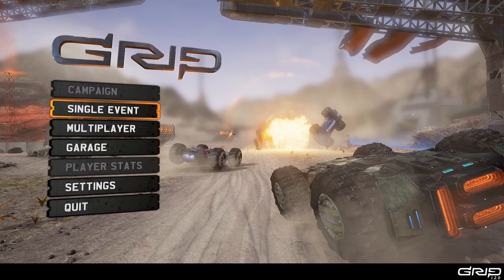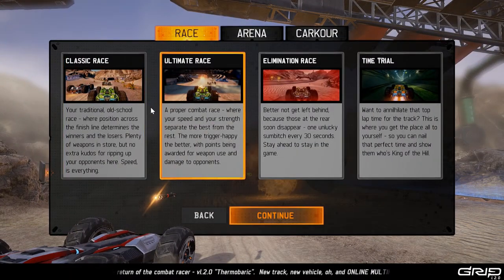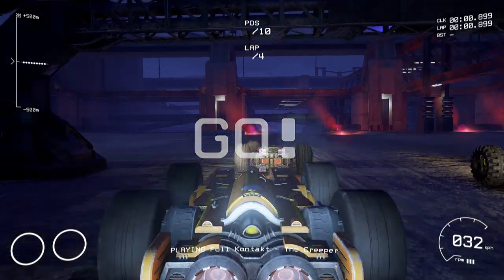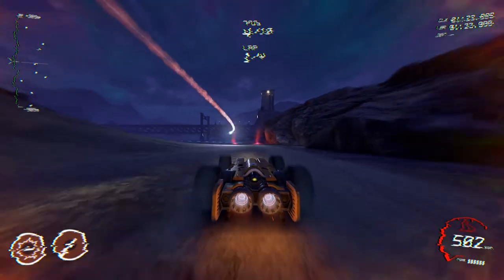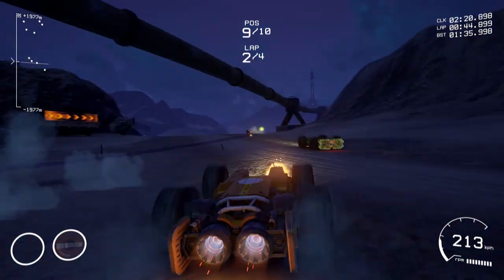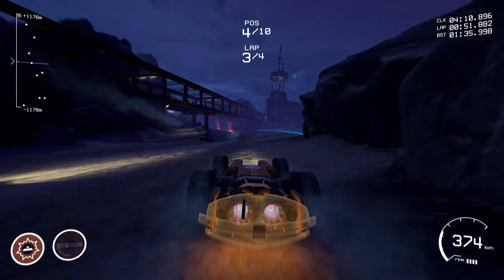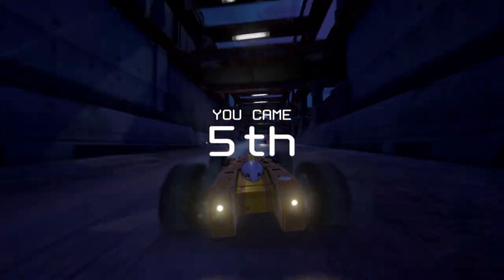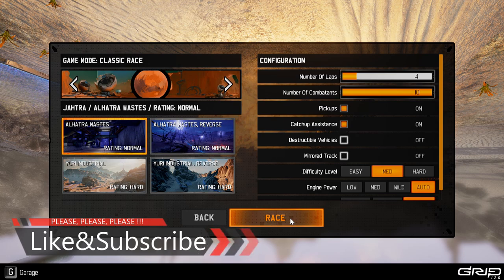GRIP - First Look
Mahula checks out high speed combat racing gameplay in this first look let's play of Grip by Caged Element Inc.

GRIP is bringing old-school style combat racing back with a bang. Inspired by the Rollcage games and developed by some of the original team, GRIP is a true tribute to the explosive fun had in a past gaming era.

Current features (as of v.1.2.0):

6 vehicles (3 manufacturers), with paint job, rim and tire customization. Another car coming soon!
6 Game modes: Classic Race, Ultimate Race (overall points), Elimination, Time Trial, Arena (Deathmatch) & Carkour (similar to scramble mode in RCS2)
8 Racetracks, 3 Arenas, 15 Carkour courses. (Some levels are still WIP)
4 Weapons (Homing missile, machine gun, mine, leader rocket). More weapons on the way!
3 Power-ups (Shield, Turbo, EMP)
12 Ingame music tracks (mostly Drum n Bass, but also trance and techno)
Play single player (against AI), Split-screen with a friend or ONLINE versus players all over the world!

NOTE: Gamepad navigation in menus coming soon, apologies for the delay.

Intense Racing: Hit speeds of up to 1000 kmph, driving on floors, ceilings and walls. GRIP's car designs allow for driving on both sides, so flipping the car no longer means game over

Awesome Pick-ups: Use an array of power-ups and weapons to get the edge on your opponents. Ranging from missiles and guns to shields and turbos, we plan to have a wide array of exciting pick-ups to use

Exotic Planets: Race on a variety of planets, from hostile icy worlds to alien jungle to sprawling non-terrestrial cities. Use destruction as a tool to win (not yet implemented*), crashing your surroundings down on your opponents, or lose your tail by heading through an alternate track route

Badass Rides: Choose from a roster of armoured cars, manufactured by different companies from around the galaxy. Each car has different specs - some swift and agile, others brutish and heavily armoured. There's a killer car for every taste

Bangin' Tunes: Race to a thumping soundtrack from a variety of artists. Drum n Bass is our main kick

~{: MBi :}~

As always we thank everyone for your love and support. We ask for your continued love and support. And ask the Powers That Be to keep you safe out there in the real world while we try to keep you and your wallets safe here in the virtual worlds.